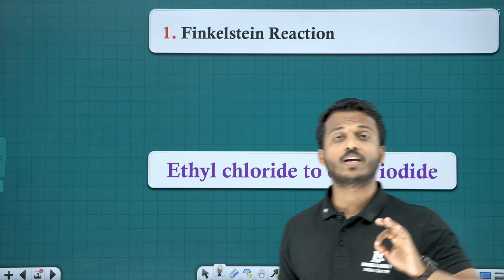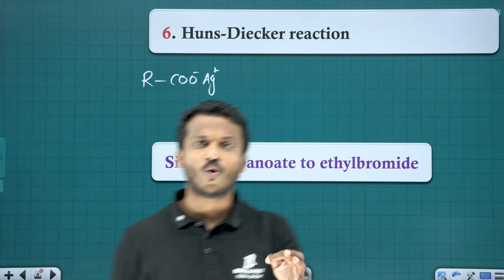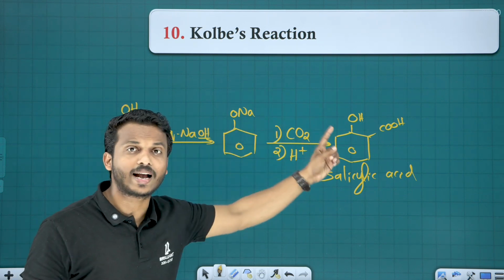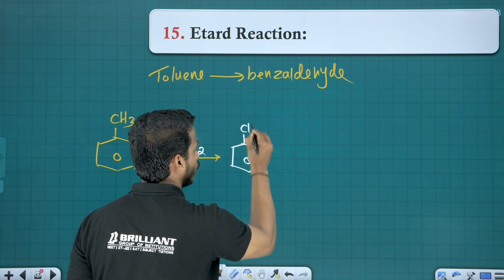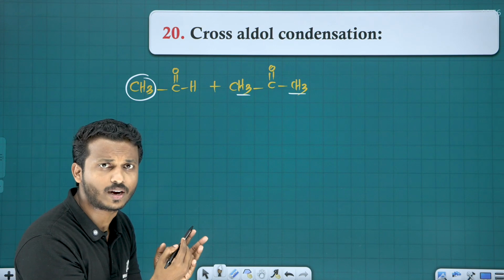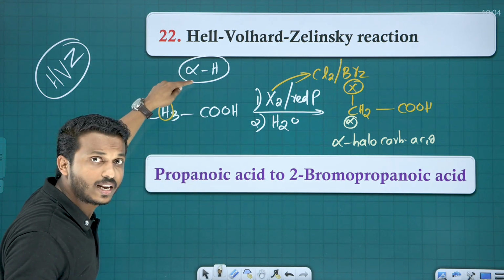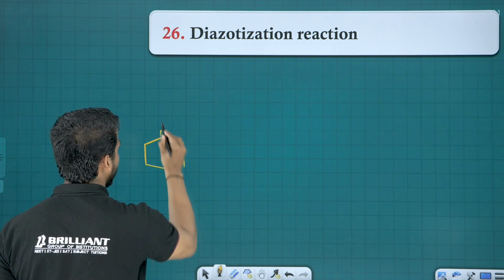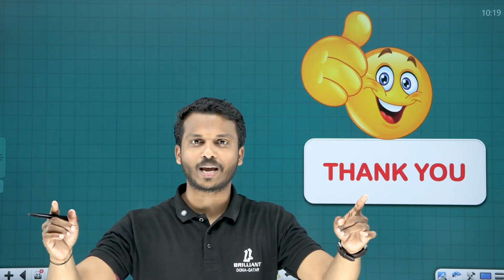CBSE Grade 12 Organic Chemistry | Complete Named Reactions | All Important Name Reactions in 1 Shot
Get ready to excel in Organic Chemistry with our ultimate compilation of CBSE Grade 12 Name Reactions! This informative video presents each vital reaction clearly and concisely, ensuring you have everything you need at your fingertips for exam preparation.Perfect for last-minute revisions or a thorough study session, you'll gain confidence in your understanding of key topics. Ready to boost your grades? Watch now!

➡️ Class: CBSE Class 12
➡️ Subject: Chemistry
➡️ Chapter: Organic Chemistry
➡️ Topics Name: CBSE Grade 12 Organic Chemistry | Complete Named Reactions |  All Important Name Reactions in 1 Shot